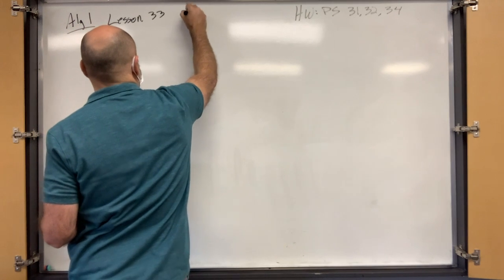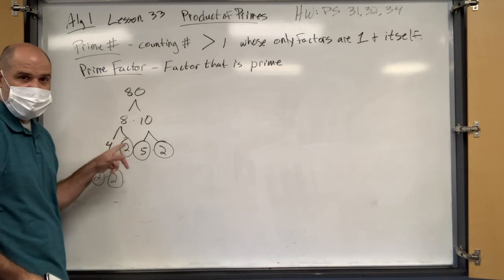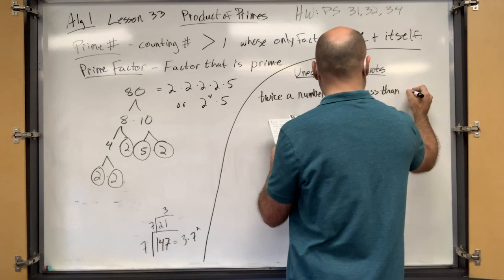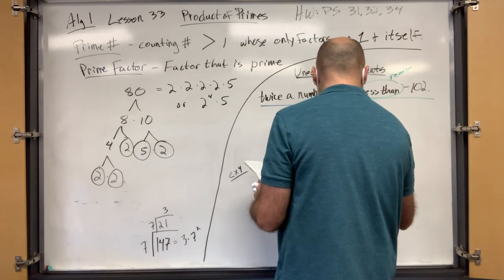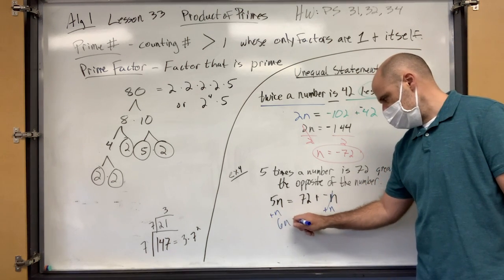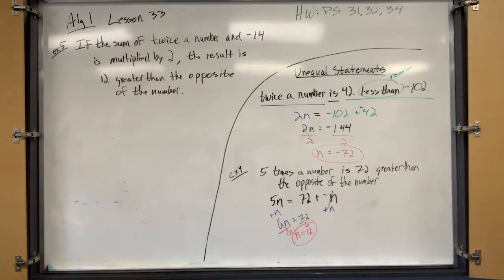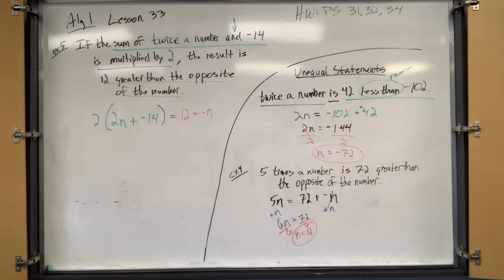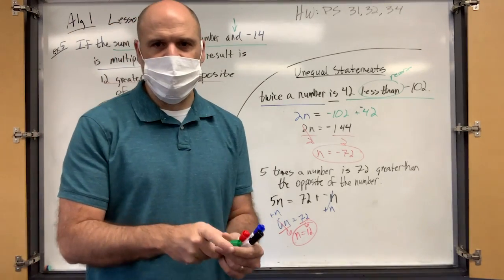Saxon Algebra 1 Lesson 33 - Products of Prime Factors, Statements About Unequal Quantities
Objective: Products of Prime Factors, Statements About Unequal Quantities